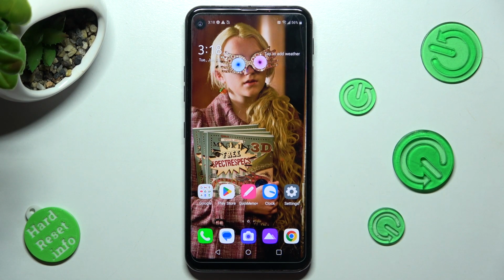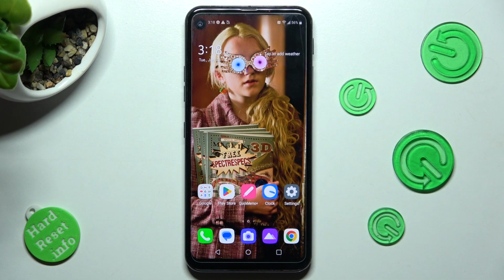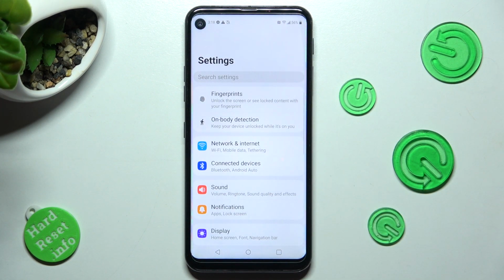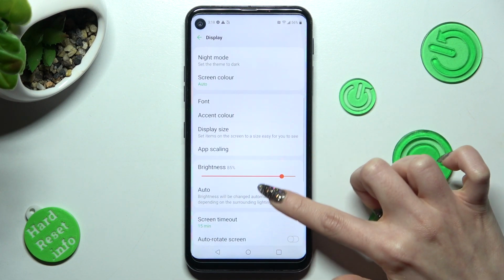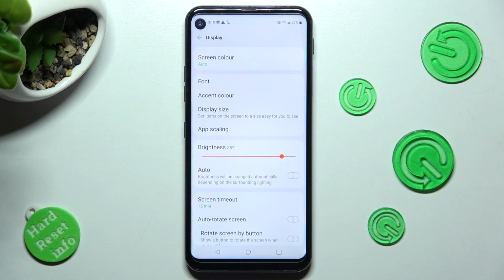Automatic Screen Rotation Feature - Turn On/Off Auto-Rotation on LG Q70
Find out more info about LG Q70:
Hello! Have you a problem on your LG Q70 phone where the screen orientation changes with the slightest tilt? Then watch our video above, open the notification panel and control the screen rotation option with a single tap on the icon. We give our best and hard work to teach you new options that will make your device experience easier.

How to turn on Auto-Rotate Screen on LG Q70? How to disable Screen Auto-Rotation on LG Q70? How to manage Automatic Rotation on LG Q70? How to find Display Settings on LG Q70?